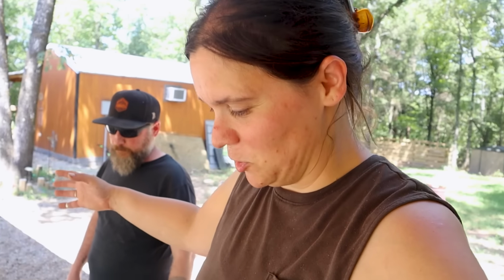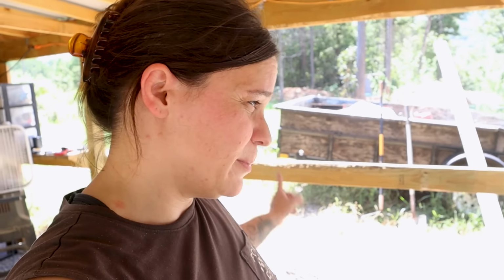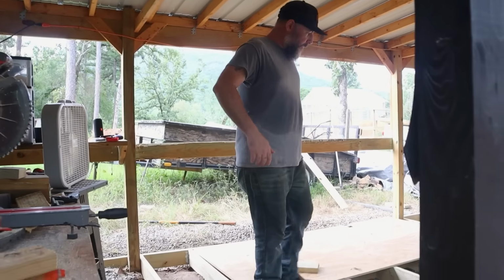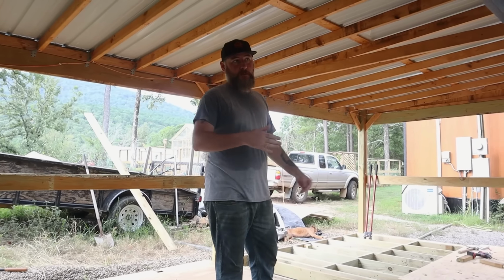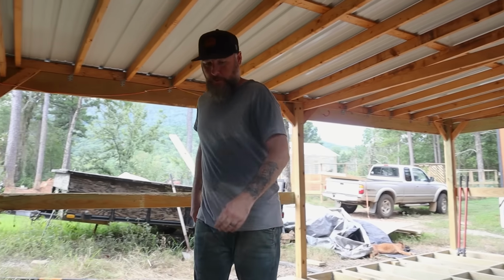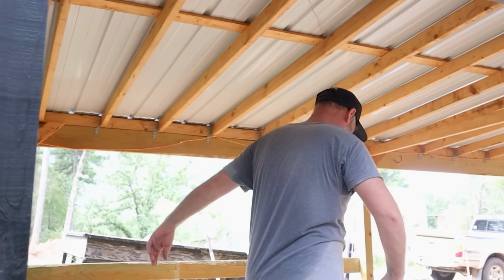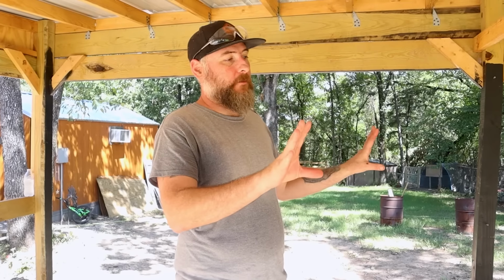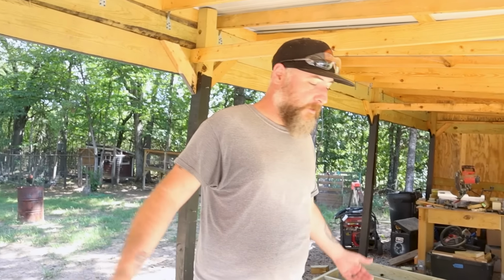We faced HUGE PROBLEMS with this BUILD... | Tiny House | Shed To House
Hello Everyone! This week has been a SCORCHER! Even with the heat advisory, we still wanted to work on the new tiny house pantry. We had a few PROBLEMS that made us stop working in order to figure out a solution. All in all though, this project is coming out very nice and we are super excited about it. Thank you all for being here, we appreciate you! Enjoy!